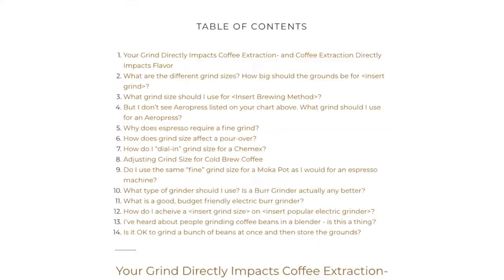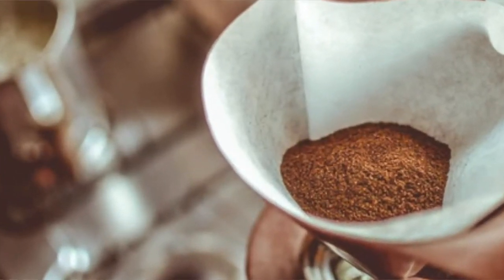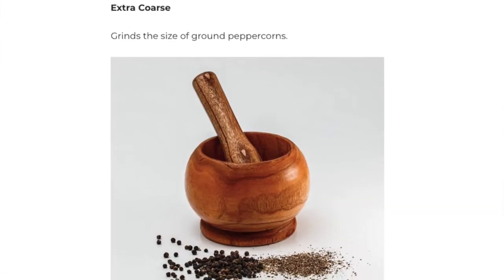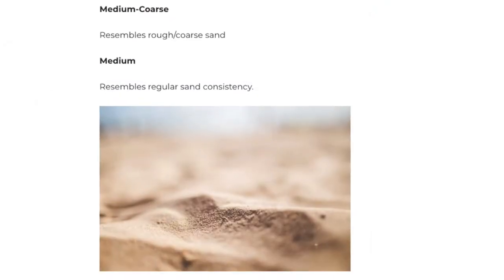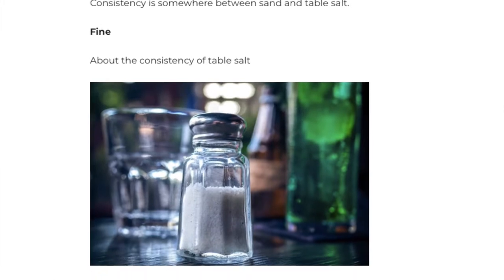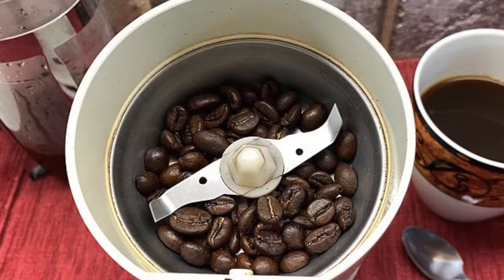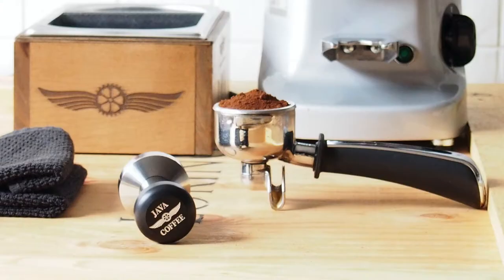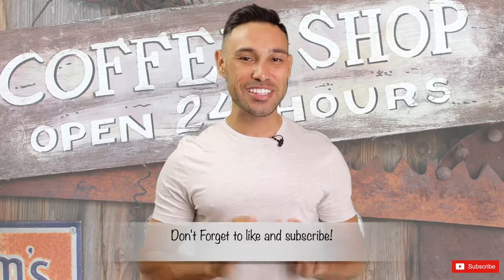COMPLETE Coffee Grinding Guide (What Size for Each Brew!)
Many avid coffee drinkers don’t know what they are doing wrong- their brews taste average at best and they wonder why their coffee never turns out the way they expect.

So many issues with taste and texture can be remedied with a relatively simple fix! How can you bypass commonly-made mistakes to brew coffee that tastes great? We’ve got all your answers!
Fundamentally, the right grind is essential to a great cup of coffee.

Using the proper grind is perhaps the most overlooked variable in brewing. After reading this article, you’ll learn what you’ve been doing wrong and gain the tools and insight you need to achieve the right grind every time!